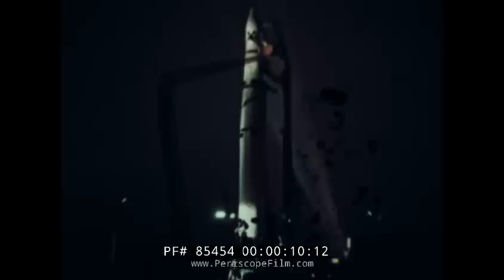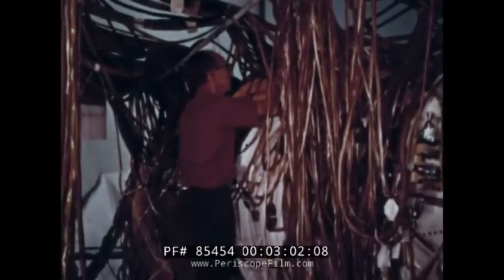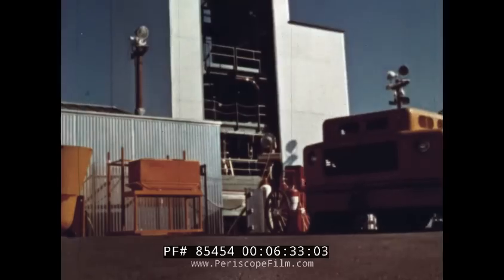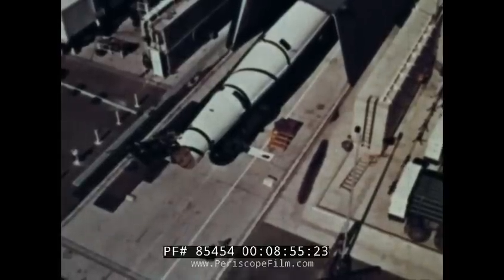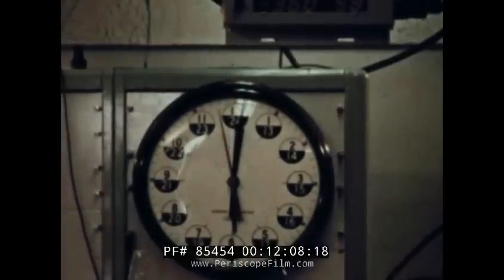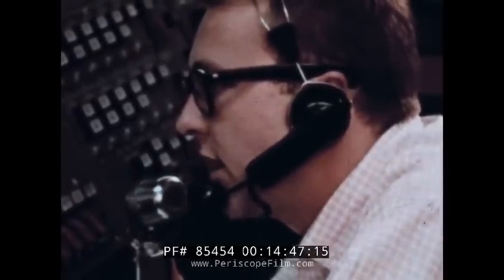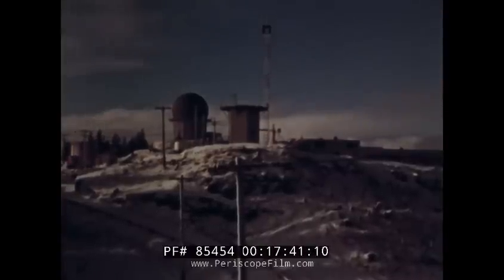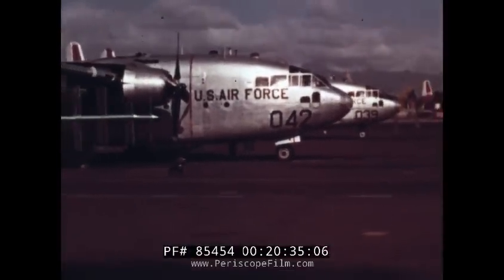1959 LOCKHEED AGENA BOOSTER ROCKET LAUNCH OF DISCOVERER-1 CORONA PROGRAM 85454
T+INFINITY is the name of this film, which profiles part of the Air Force Space Program and the launch of the satellite Discoverer-1 in 1959. The USAF-sponsored development of launch vehicles for space applications known as CORONA is shown, with a Thor-Agena booster system in use. Thor-Agena was a series of orbital launch vehicles that used Thor first stages and Agena second stages. They are thus cousins of the more famous Thor-Deltas, which founded the Delta rocket family. The first attempted launch of a Thor-Agena was in January 1959. The first successful launch was on February 28, 1959, with the launch of Discoverer-1.

The film shows the various components of the rocket including the various stages and the satellite itself, as well as its design and construction.  Tracking of the mission is also shown at stations including at Oahu, Kodiak Alaska, and elsewhere.  Hickham AFB is shown at the 20 minute mark with cargo planes standing by for aerial recovery of the satellite package (containing photographic exposures). Airborne pick-up is seen at the 22:25 mark.

The Corona program was a series of American strategic reconnaissance satellites produced and operated by the Central Intelligence Agency Directorate of Science & Technology with substantial assistance from the U.S. Air Force. The Corona satellites were used for photographic surveillance of the Soviet Union (USSR), the People's Republic of China, and other areas beginning in June 1959 and ending in May 1972. The name of this program is sometimes seen as "CORONA", but its actual name "Corona" was a codeword, not an acronym.

Among other uses, the clandestine Corona program used Thor-Agenas from June 1959 until January 1968 to launch US military reconnaissance satellites operated by the CIA. During this program, Thor-Agena launch vehicles were used in 145 launch attempts now known to have been part of satellite surveillance programs.

Corona started under the name "Discoverer" as part of the WS-117L satellite reconnaissance and protection program of the US Air Force in 1956. The WS-117L was based on recommendations and designs from the RAND Corporation. The United States Air Force credits the Onizuka Air Force Station as being the "birthplace of the Corona program." In May 1958, the Department of Defense directed the transfer of the WS-117L program to Advanced Research Projects Agency. In FY1958, WS-117L was funded by the AF at a level of US$108.2 million (inflation adjusted US$0.89 billion in 2016). For Discoverer, the Air Force and ARPA spent a combined sum of US$132.3 million in FY1959 (inflation adjusted US$1.07 billion in 2016) and US$101.2 million in FY1960 (inflation adjusted US$0.81 billion in 2016). According to John N. McMahon, the total cost of the CORONA program amounted to $US 850 million.

The Corona project was pushed forward rapidly following the shooting down of a U-2 spy plane over the Soviet Union in May 1960.

Also, Alouette 1, Canada's first satellite, was launched on a Thor-Agena-B.